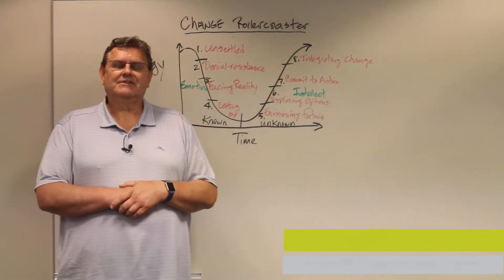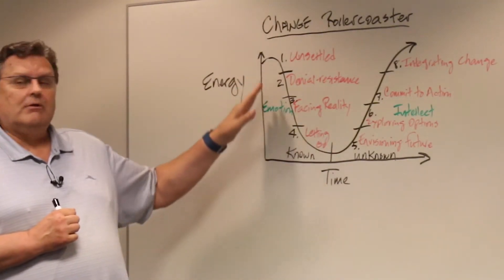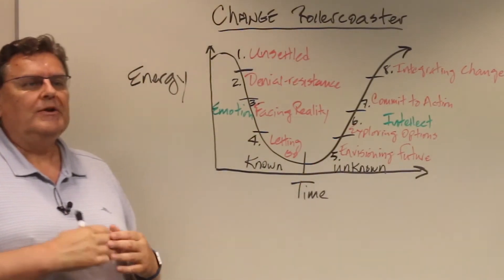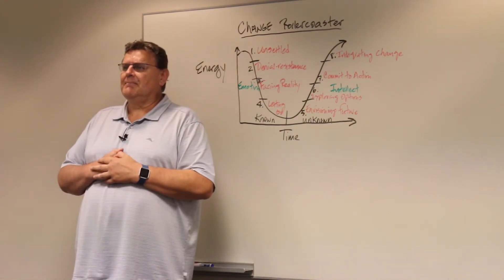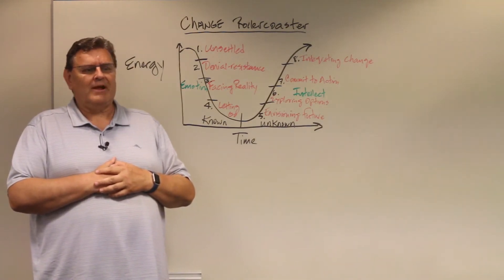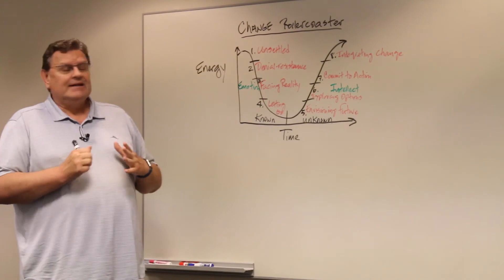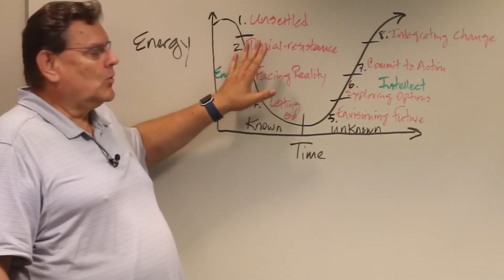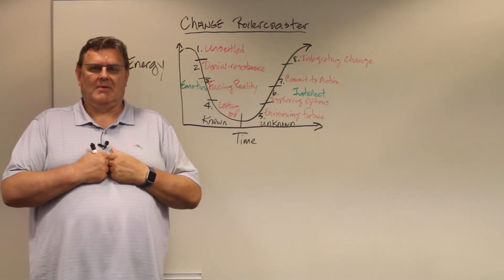John Messer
Every person, and every organization, will go through change, whether we want to or not. On today's Whiteboard Wednesday video, John Messer takes us through part two of the Change Rollercoaster, which encapsulates eight universal steps relating to change.